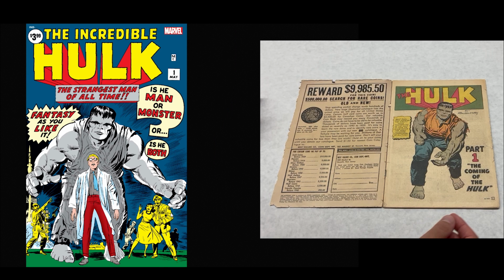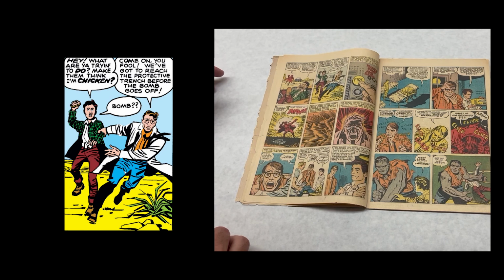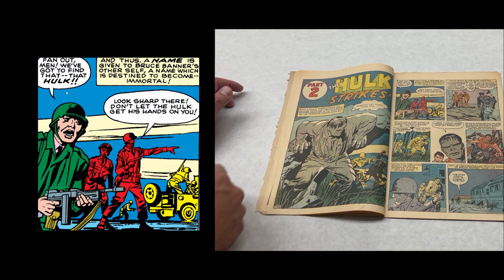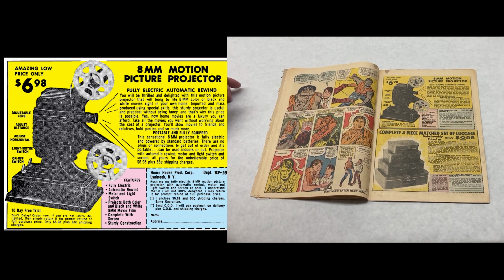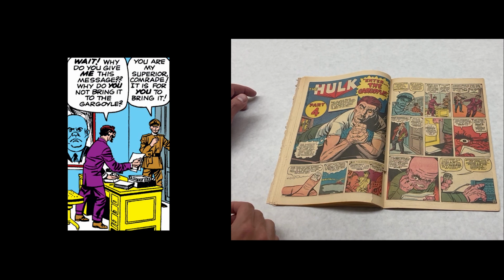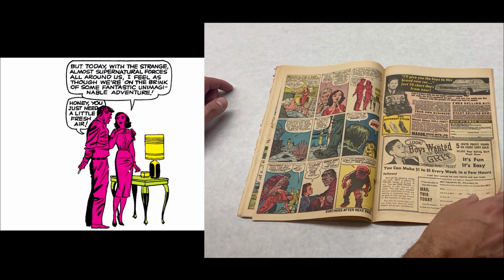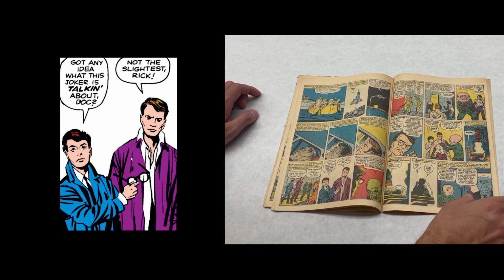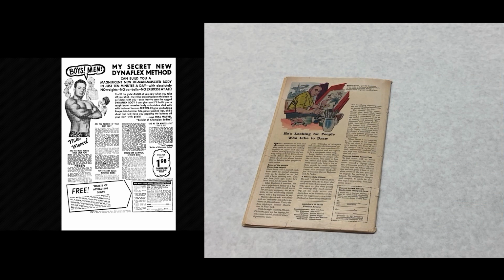Reading a $20K Comic! Incredible Hulk #1!